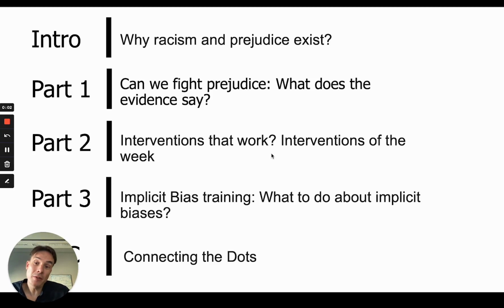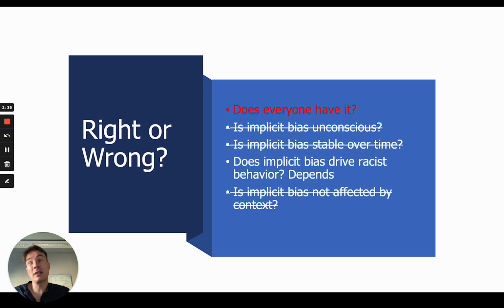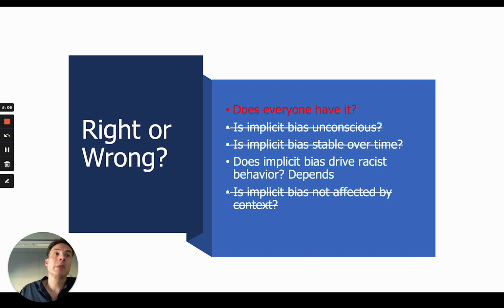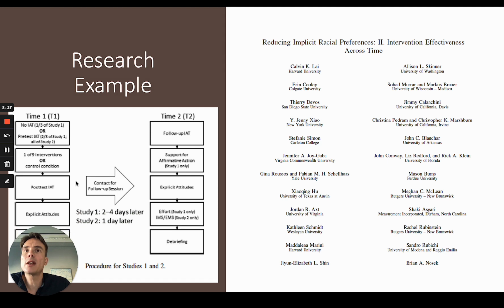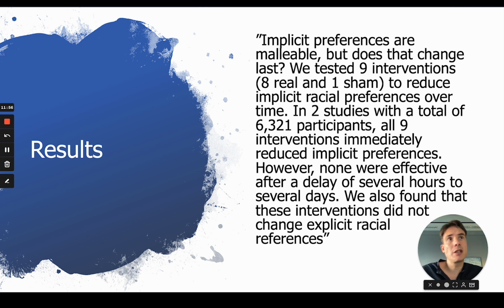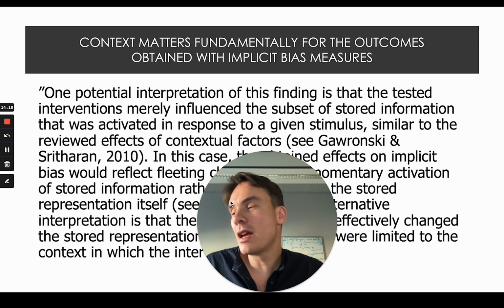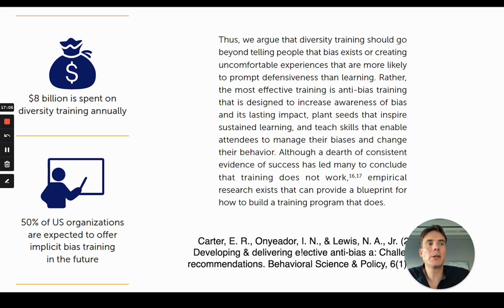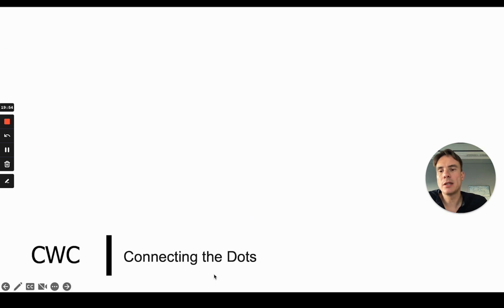Implicit Bias training: Does it work?